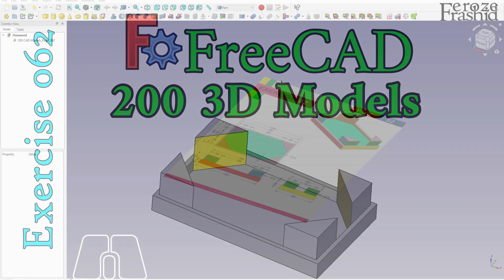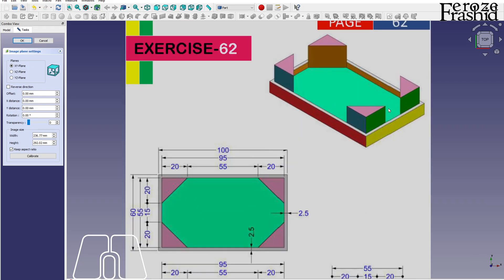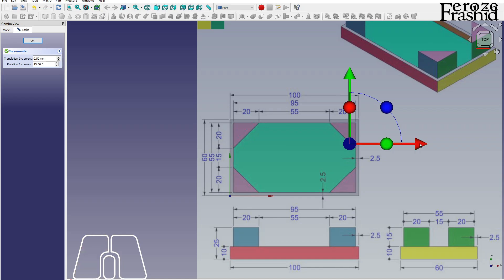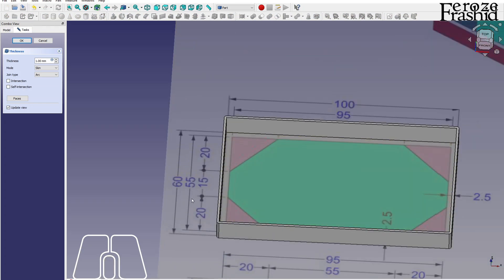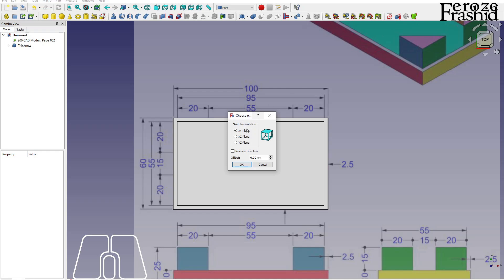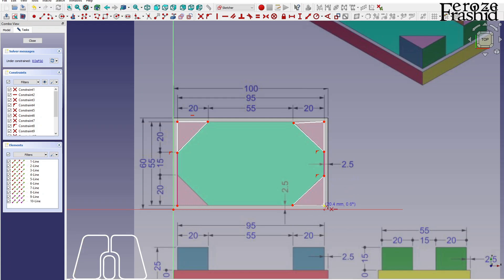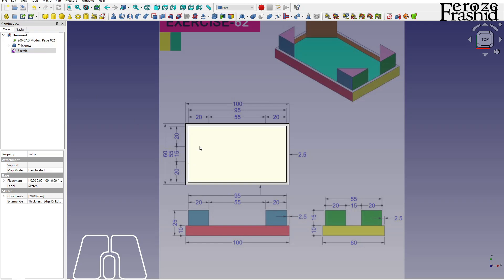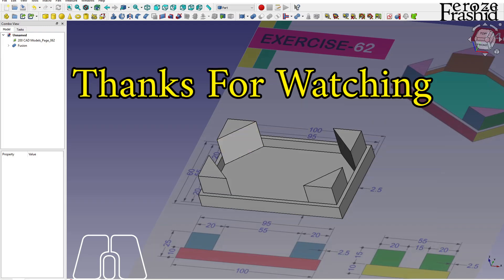200 3D Models in FreeCAD: Exercise 62